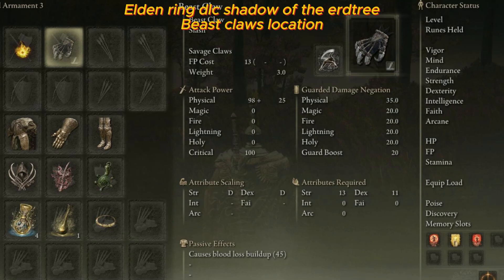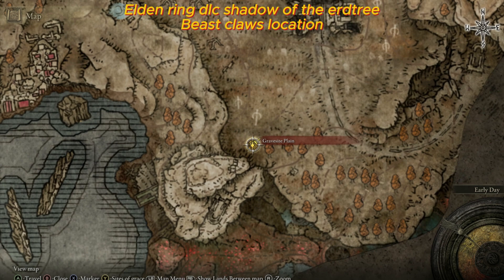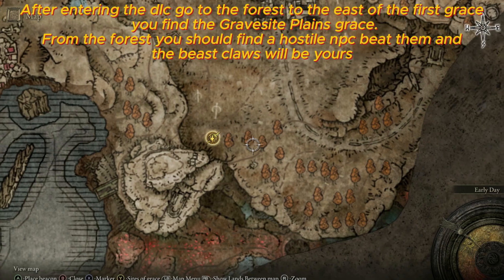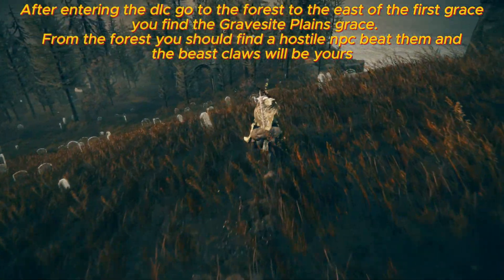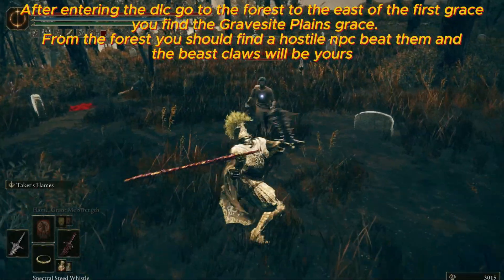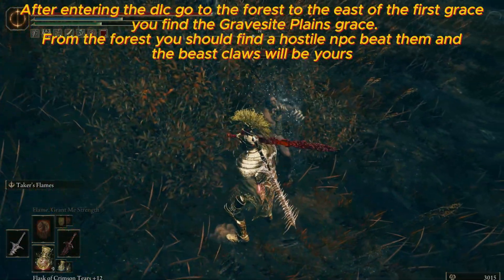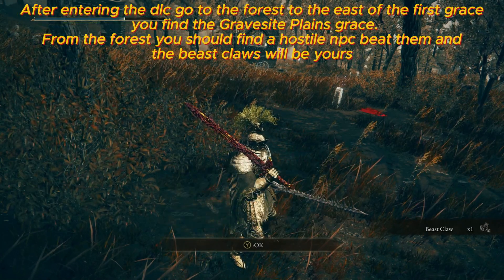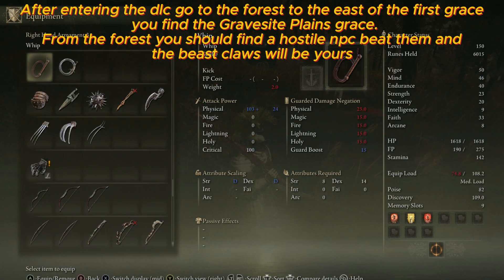New Beast Claws location in Elden Ring Shadow of the erdtree dlc.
The hypest games, gameplay, guides, tips  and tricks on youtube.

Socials!